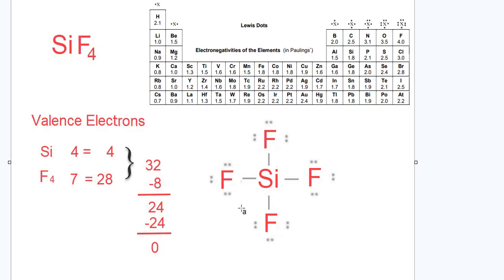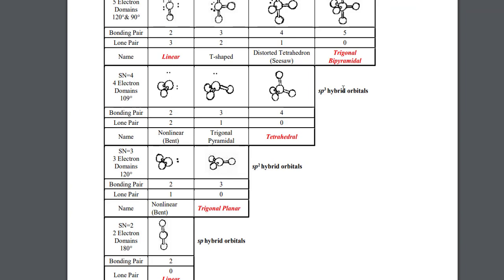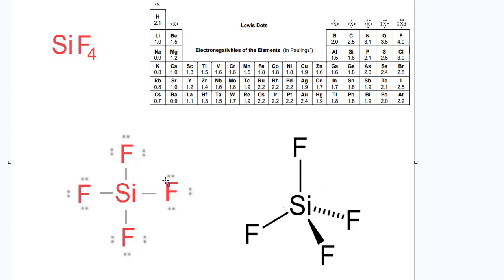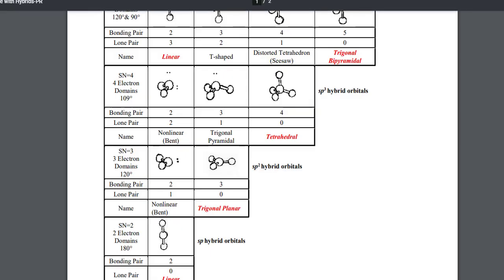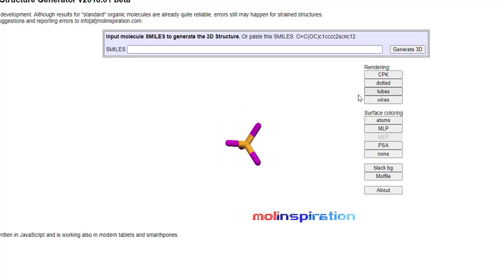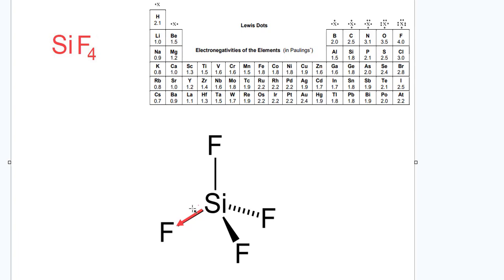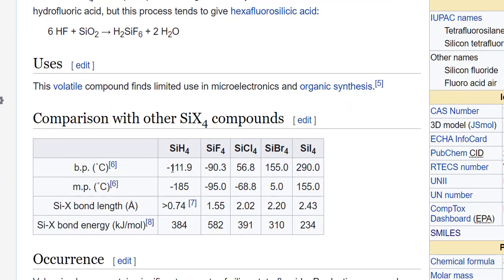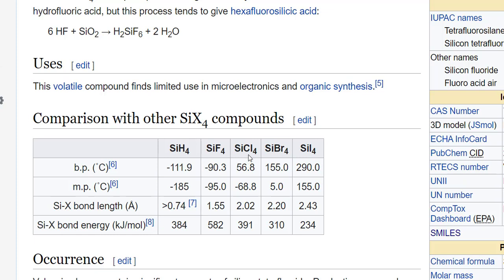AP08.25 Lewis Diagram and Molecular Shape of SiF4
How to determine the Lewis diagram, molecular shape, and polarity of silicon tetrafluoride, SiF4